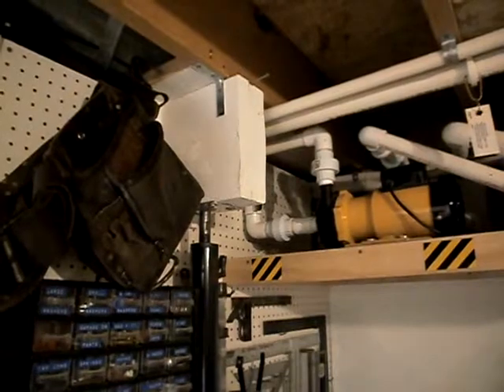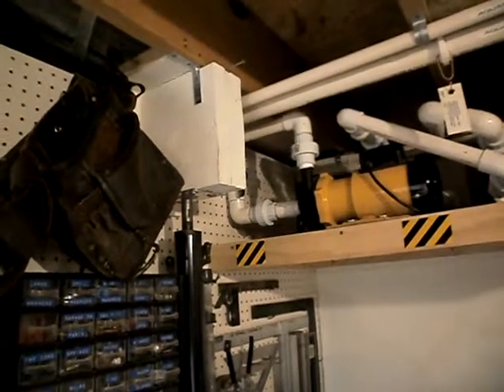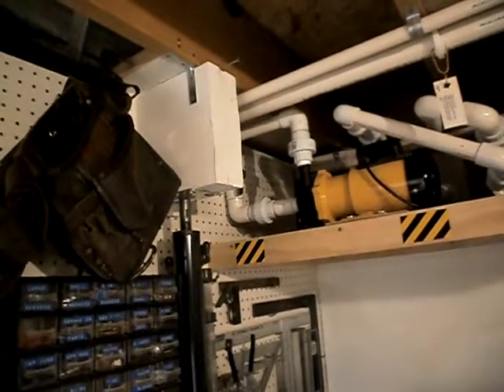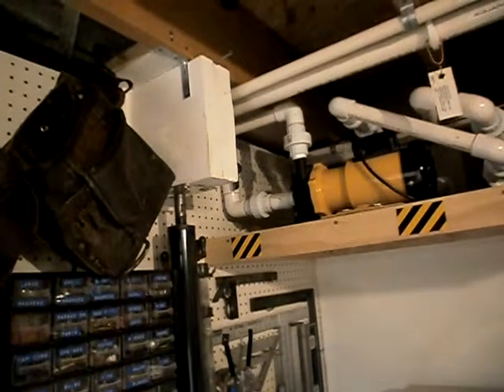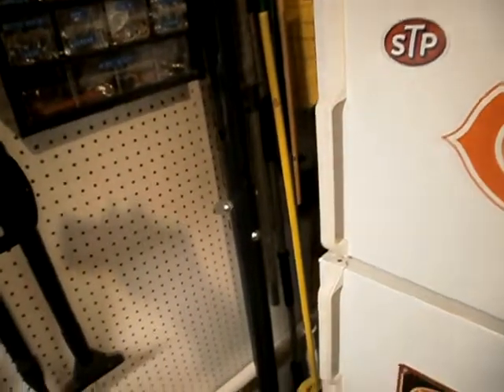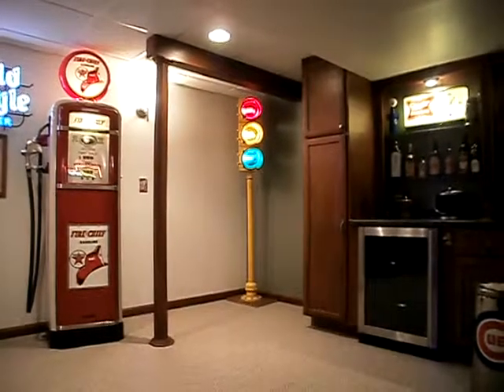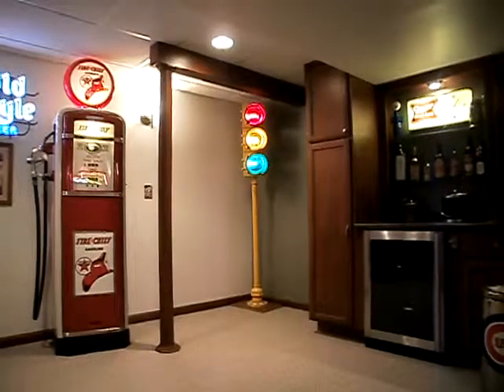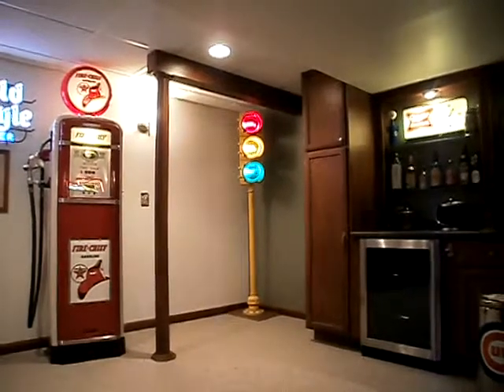Aquarium Floor Support.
My 140 gallon aquarium is a very heavy piece of equipment.  Here is an informative video on floor support.